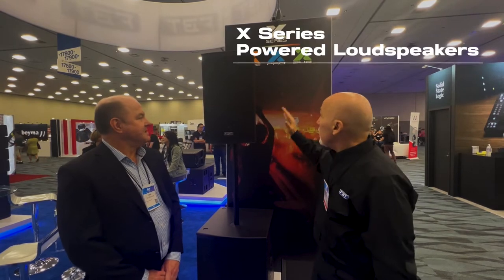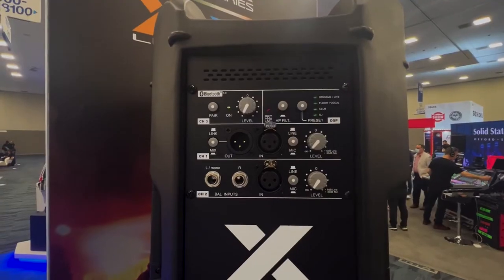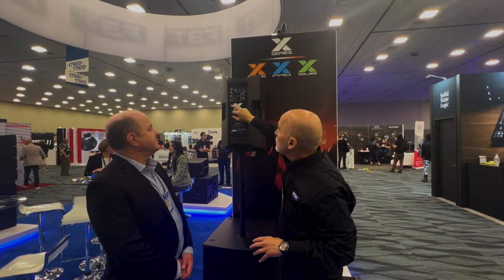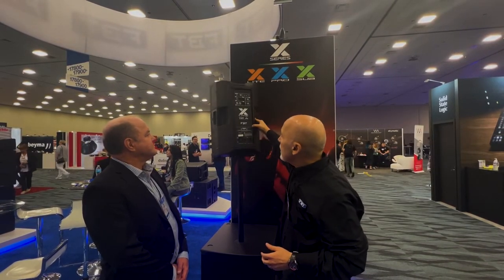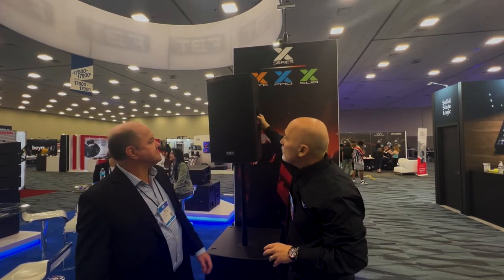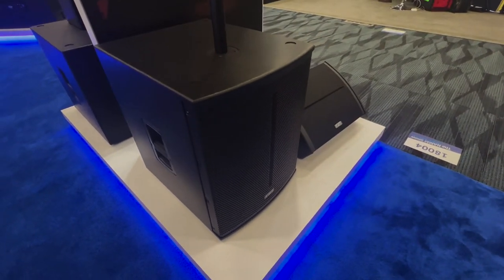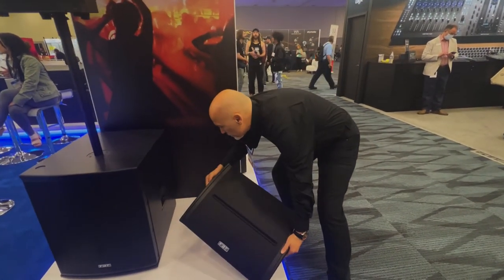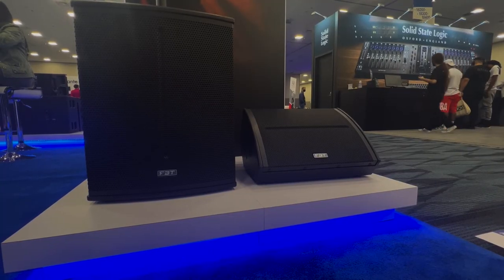NAMM 2022 - FBT X Series Powered Loudspeakers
FBT's Roberto Mataloni and Audio Brands Australia's Don McConnell introduce FBT's X Series, which includes the XPRO, XSUB, and XLITE